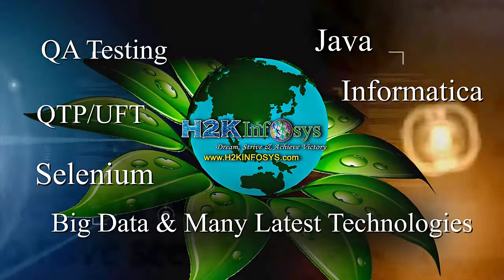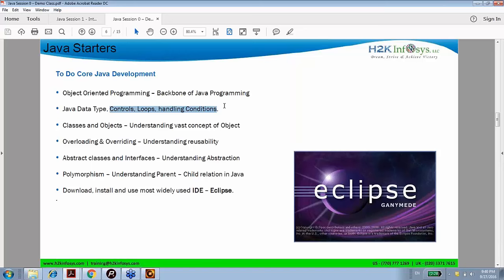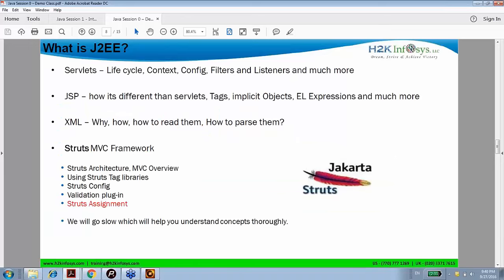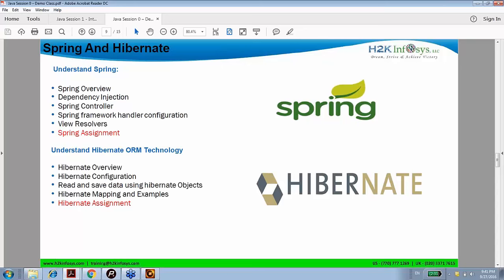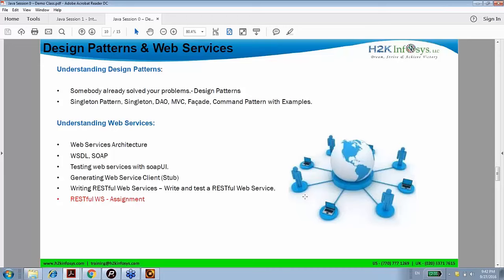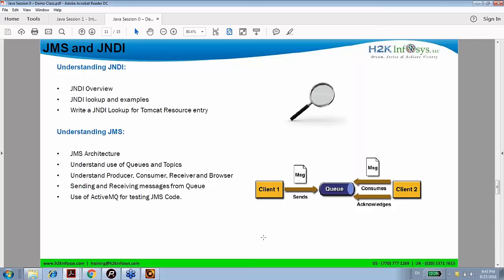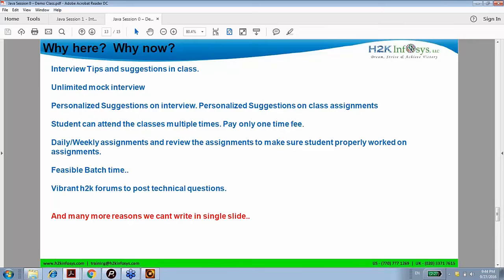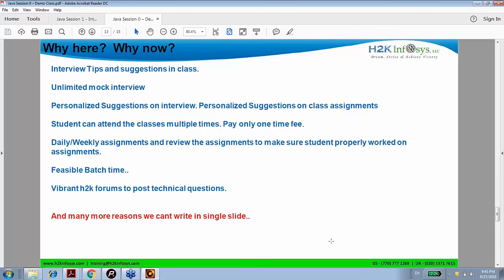Quick Java Online Training Free Demo Class | Java Online Training Videos | H2kinfosys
Java is most famous technology at present. Its popularity is very high in job market. It is easy to learn and has a very simple grammar familiar to anyone with experience in C and C++. Large number of job opportunities is available in this field and Java is increasingly becoming a popular career choice. It is used extensively as a programming language in large number of real world companies and organizations like Google. H2KInfosys provides world class Job Oriented Java/J2EE online training and placement assistance with flexible schedule of classes.